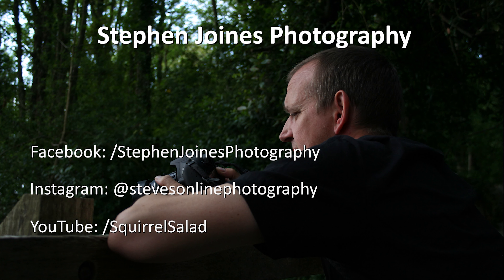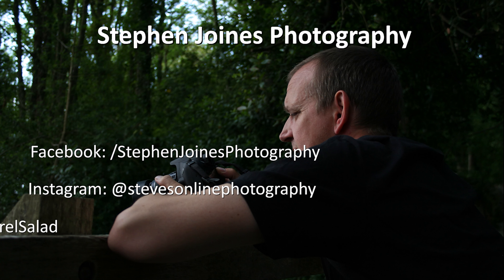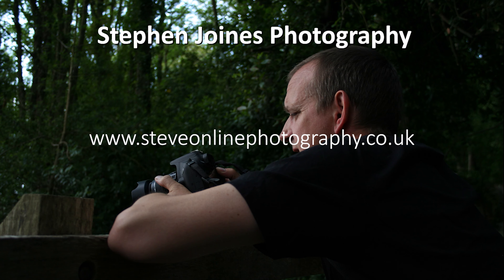Creative Photography - Crisps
Yes! another (but more simple) creative photo shoot. This time we also used a mobile phone to take the shot! So you can do it too if you don't have a DSLR etc.